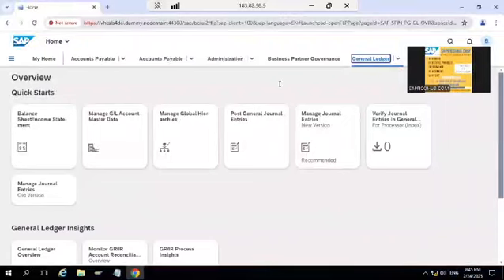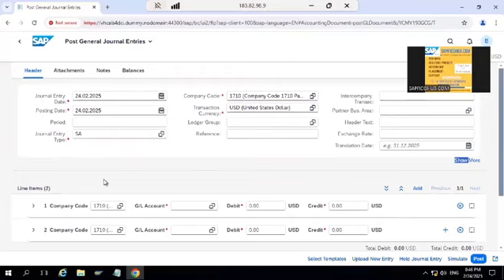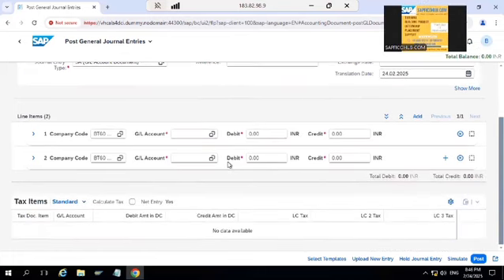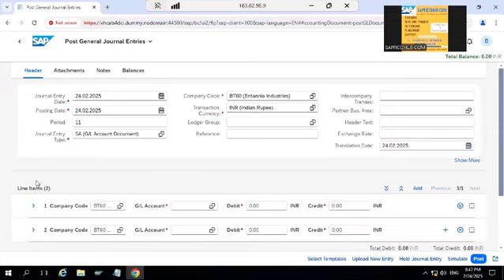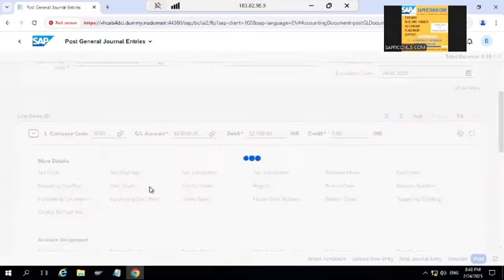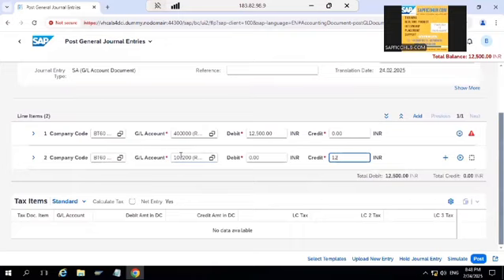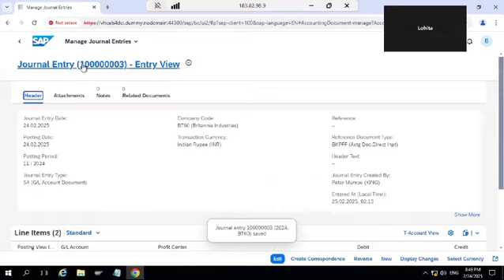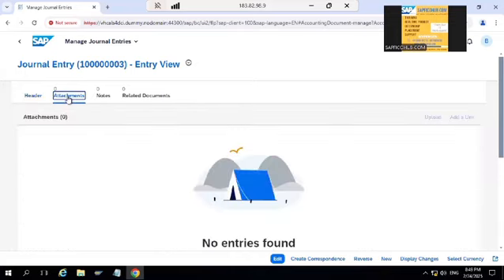How to Post GL Documents in SAP Fiori | Easy SAP FICO Tutorial for Beginners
Struggling to post GL documents in SAP Fiori? This step-by-step tutorial will guide you through the entire process in a simple and easy way! ✅ Whether you're new to SAP or an experienced user, this video will help you understand the process of posting General Ledger (GL) documents efficiently in SAP Fiori.

SAP Fiori provides a modern, user-friendly interface for financial transactions, making it easier to manage your business finances. No more complex transaction codes—just a smooth and intuitive process!

📌 What You’ll Learn:
✔️ How to navigate SAP Fiori for GL posting
✔️ Step-by-step guide to posting GL documents
✔️ Best practices for accurate financial entries

💡 Follow us for regular updates on SAP FICO, finance automation, and ERP solutions.